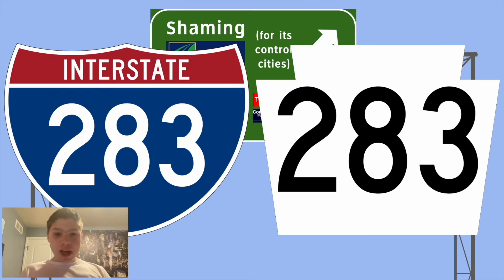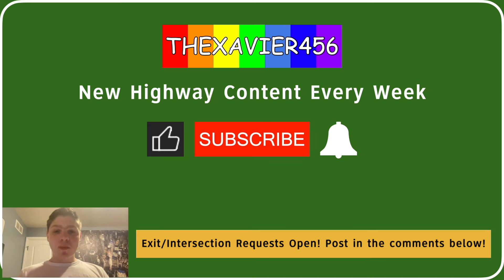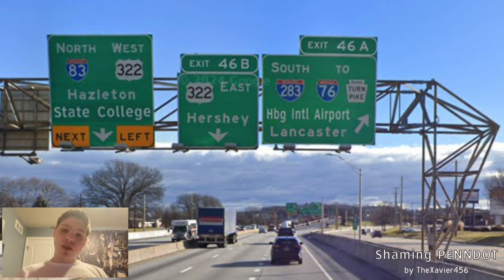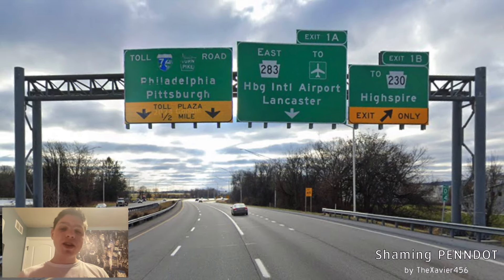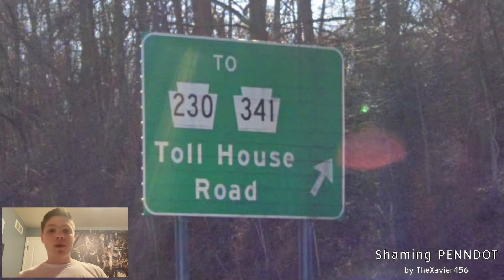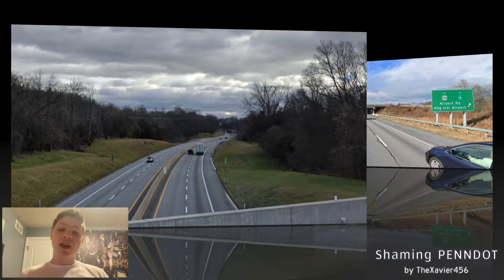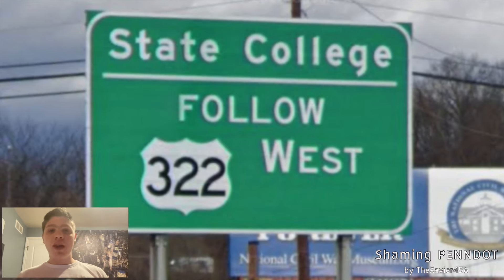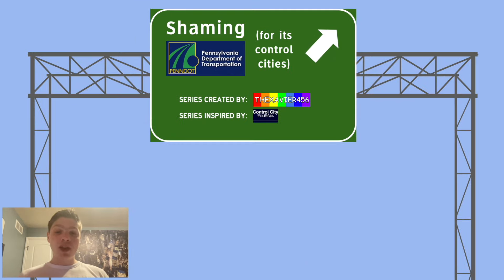Shaming PENNDOT: Interstate 283 REBOOT and Pennsylvania Highway 283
In this video, I cover Interstate 283 again, but with some more details this time, and I also cover Pennsylvania Highway 283 as well. Interstate 283 is a connector between Interstate 83 and the Pennsylvania Turnpike in the Harrisburg area. Before the intersection with the Turnpike, you come across PA-283, a freeway that connects Harrisburg with Lancaster. Not much shaming here in my opinion.

You can request your exit/intersection in the comments below!
Requests in this video are from:
- courtemanche437
- Chuck Slezak